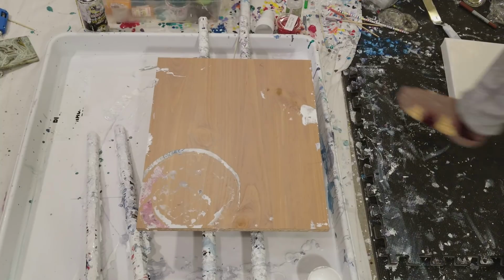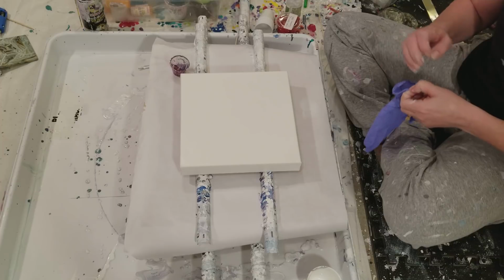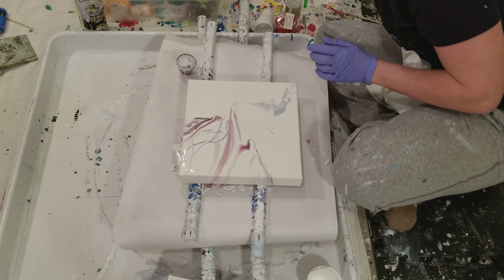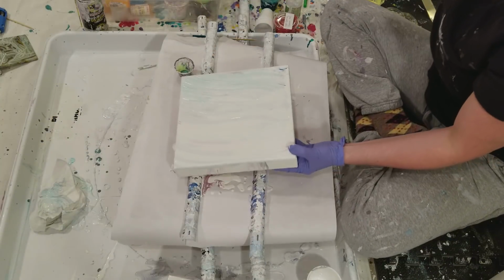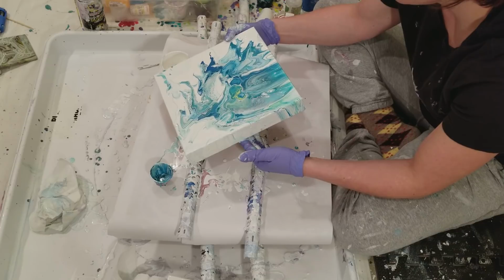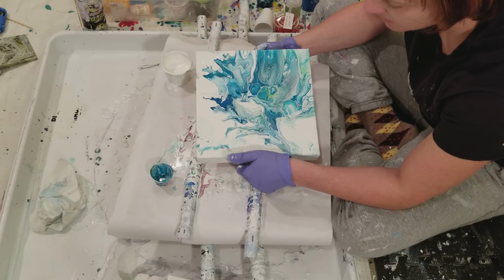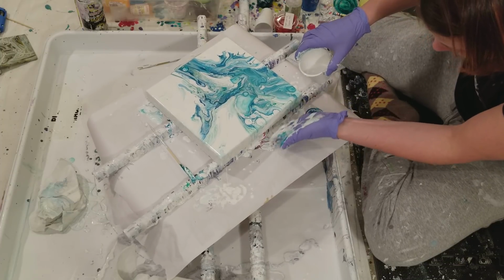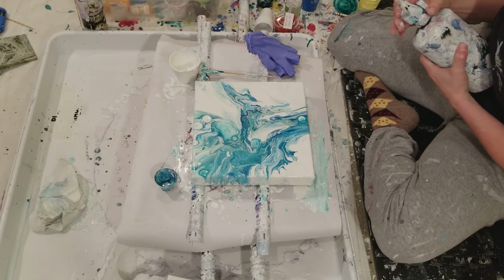(194) Trying out a new pouring technique